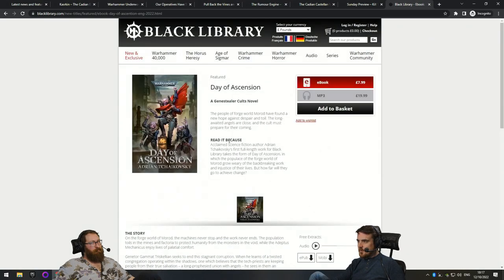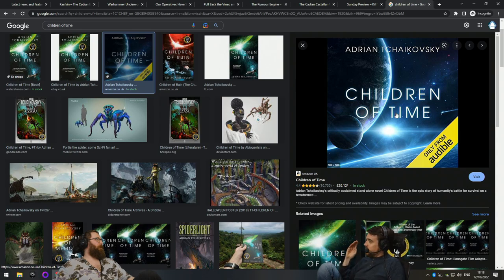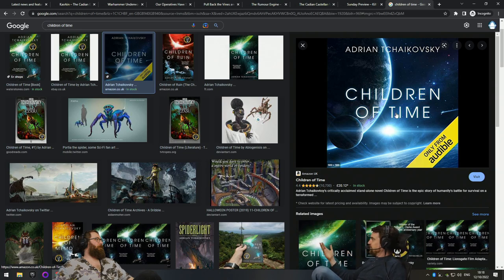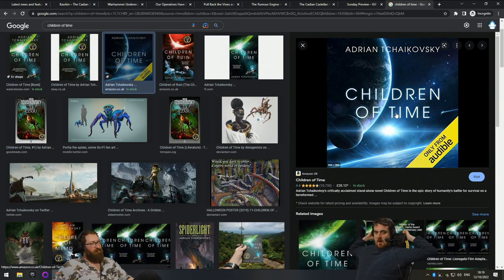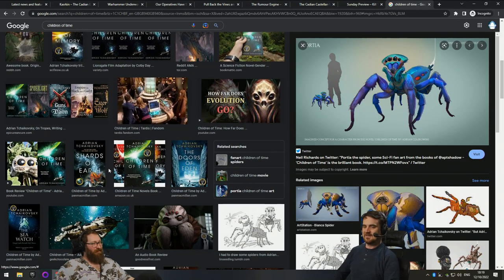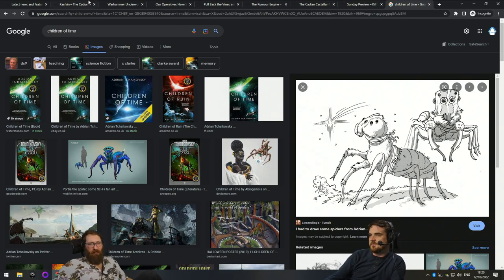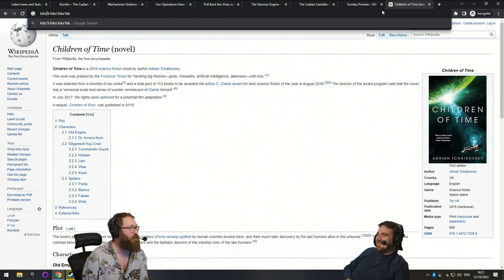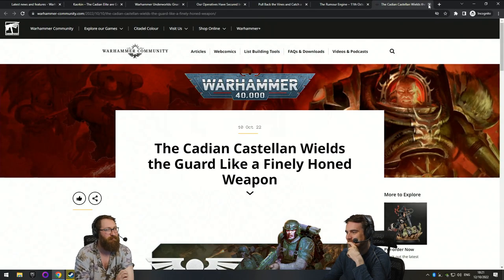Planet of the Apes but with Spiders - Tom & Ben!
Didnt like it? Missed your favorite moment? Let me know with a comment! Feedback is always appreciated

Other Yogscast Channels!